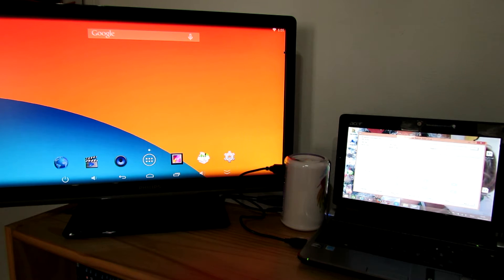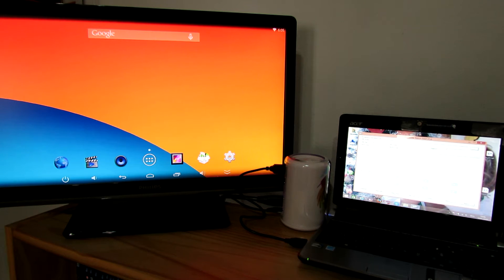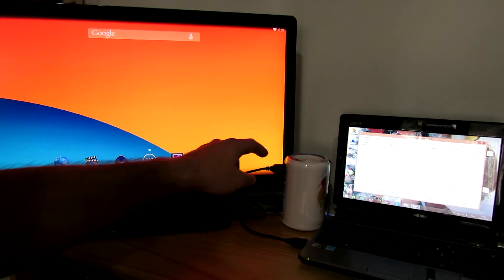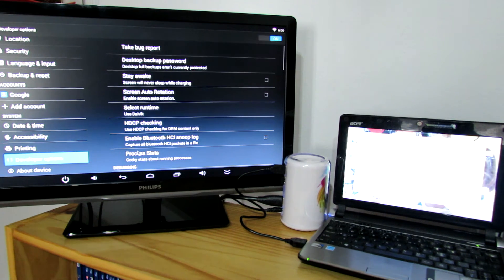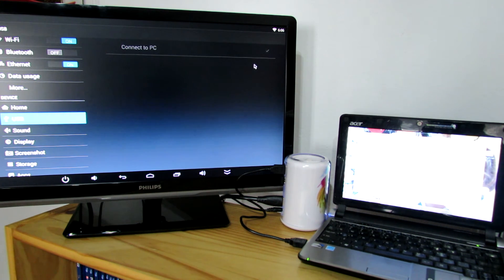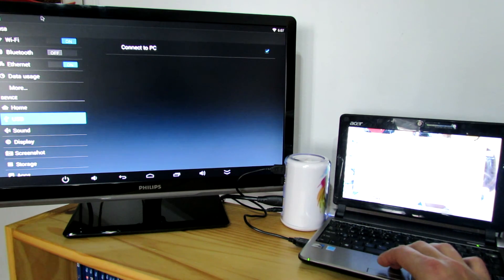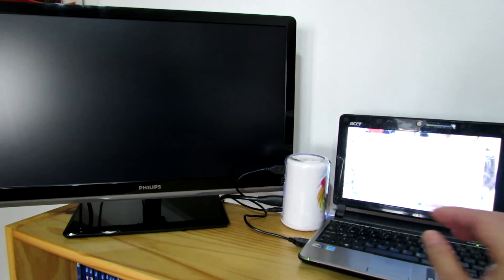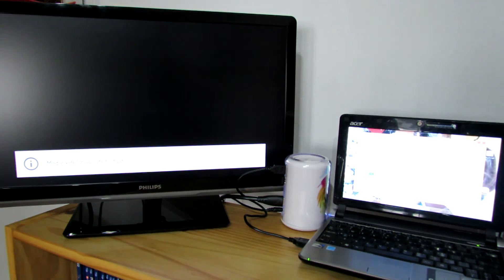How to easily flash firmware on Elephone TV Box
How to easily flash firmware on any Rockchip Android TV Box without pressing Recovery button